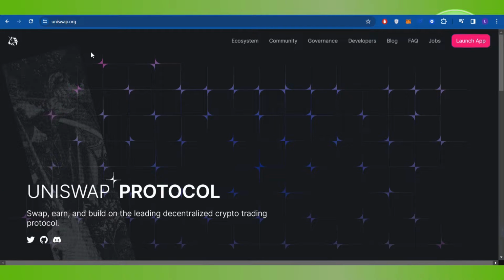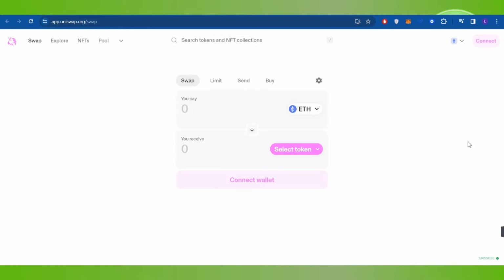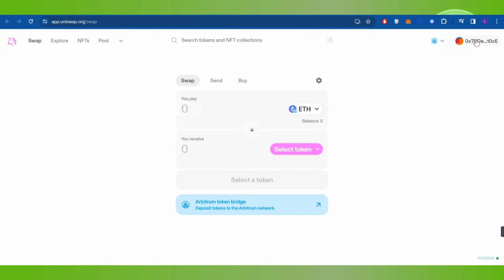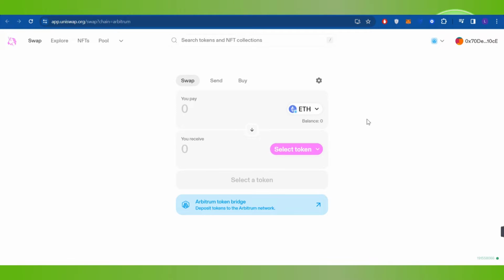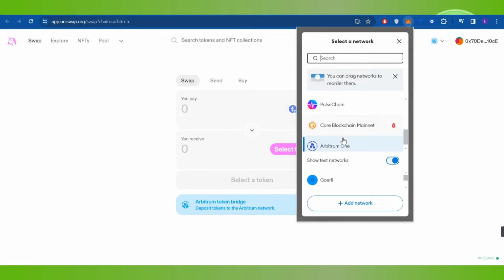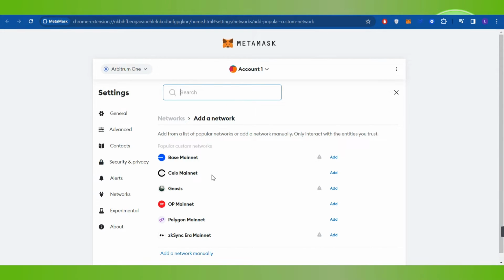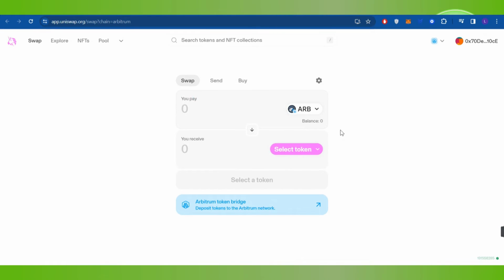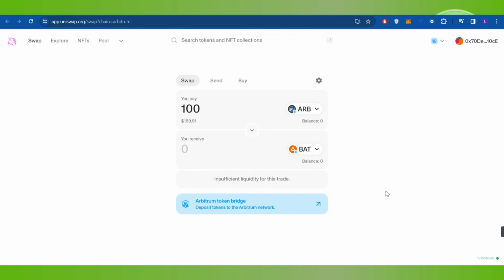How to Use Arbitrum on Uniswap (2024)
Welcome to Token Tutorials! In each video, I will show you How to Use Arbitrum on Uniswap.